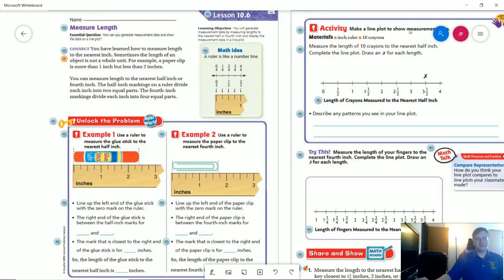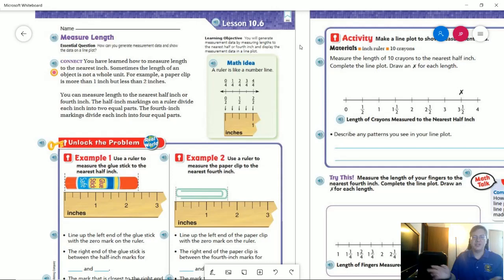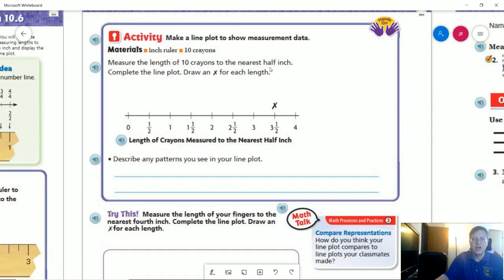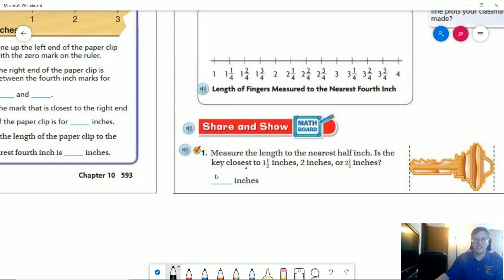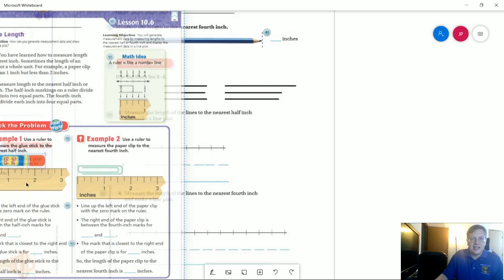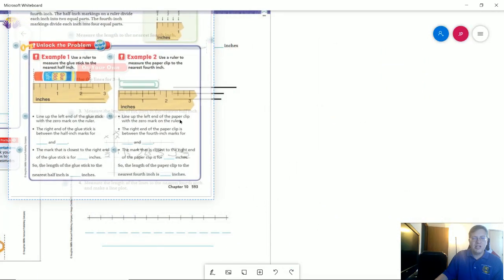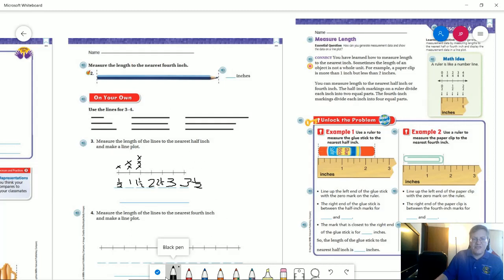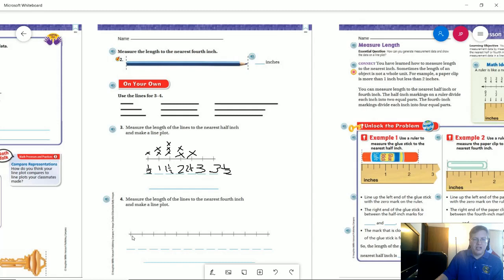3rd Grade Go Math Lesson 10.6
Here is the lesson for today.  The homework video will be live at 6 PM.  Have a great weekend!